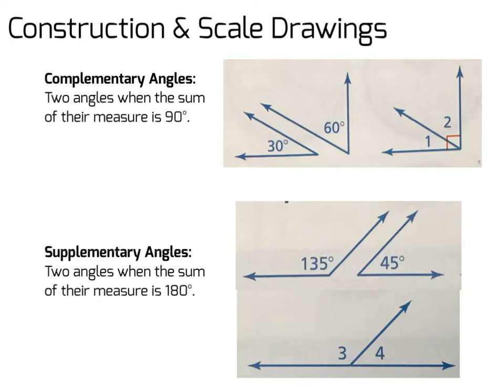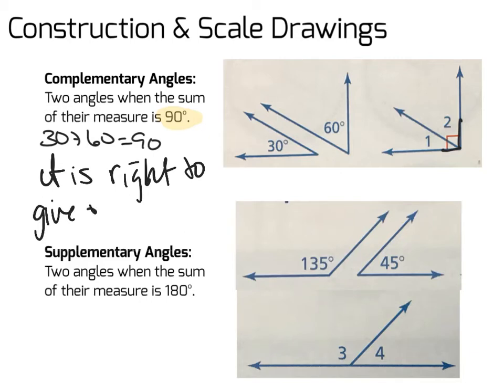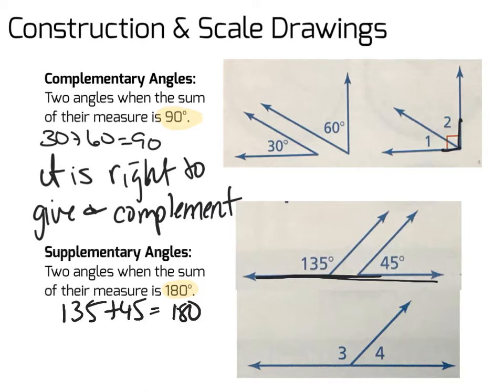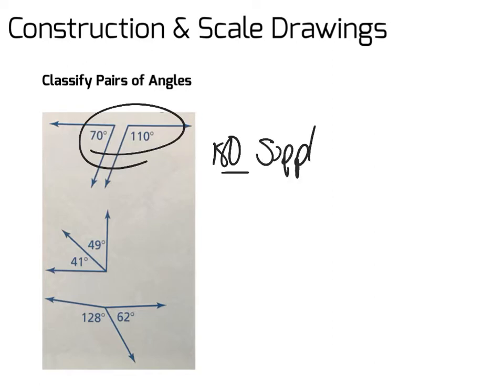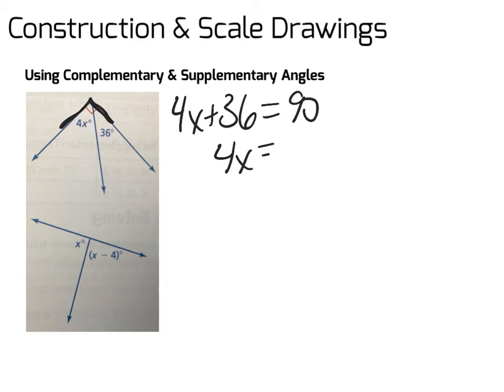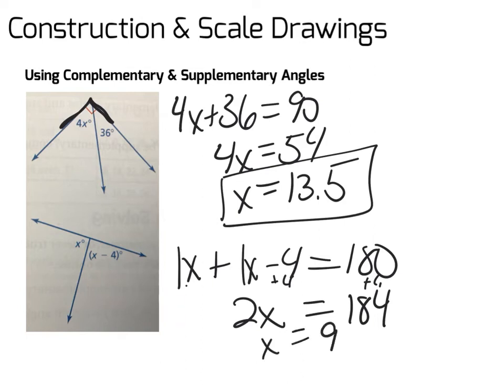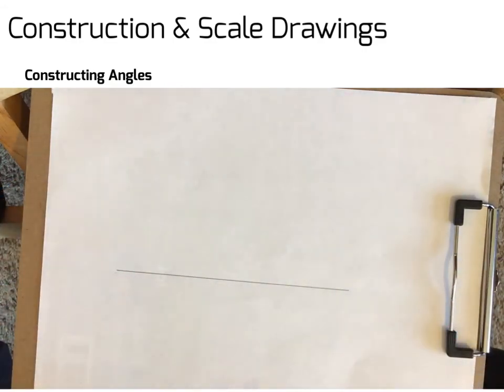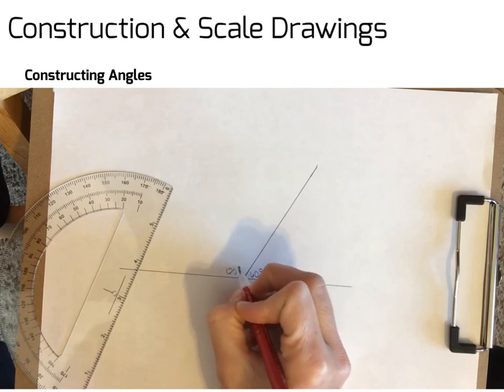Construction and Scale Drawings - Complementary and Supplementary Angles